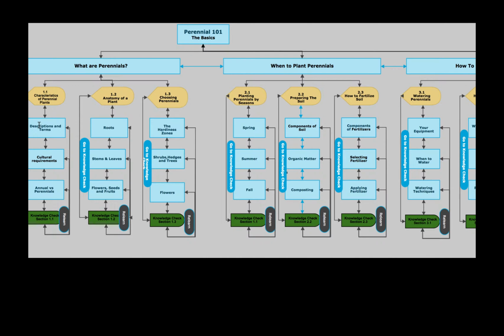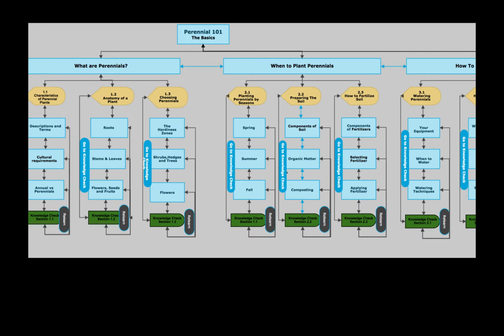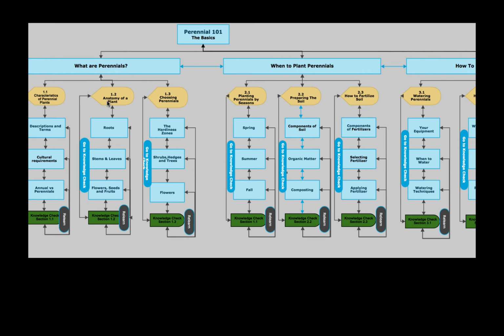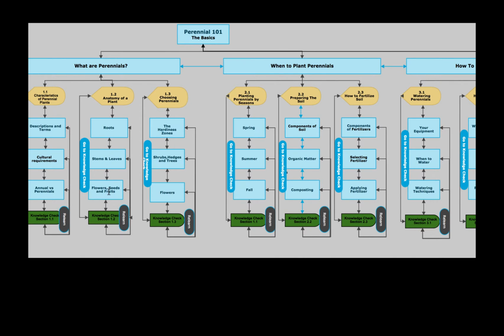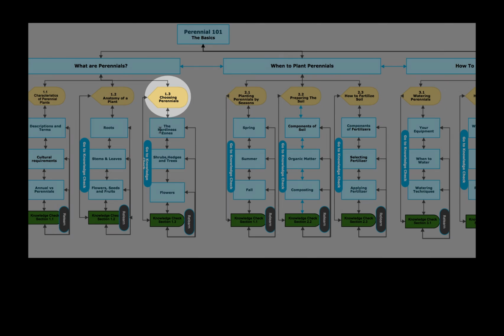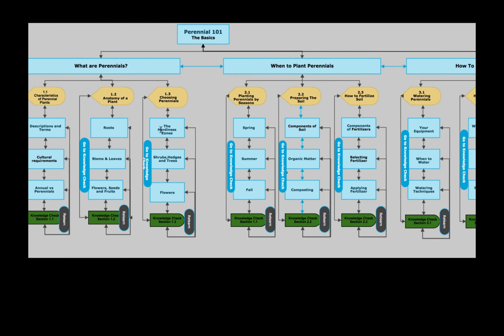Flowchart Video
This is a video explanation of my instructional module